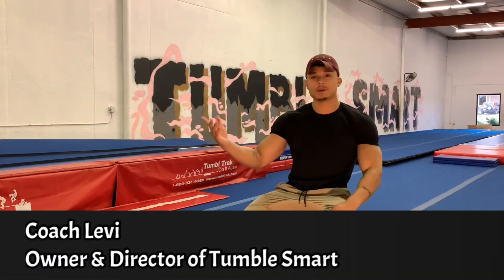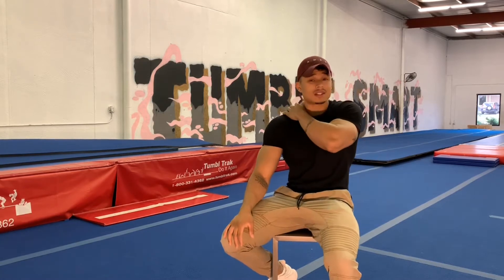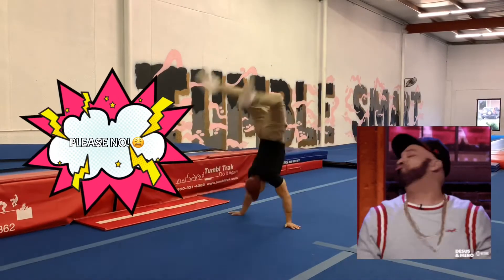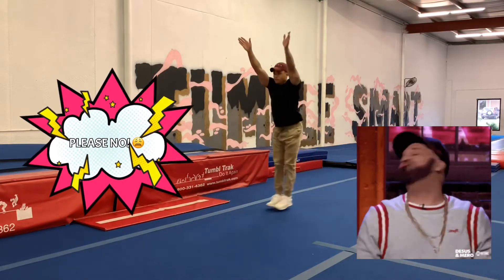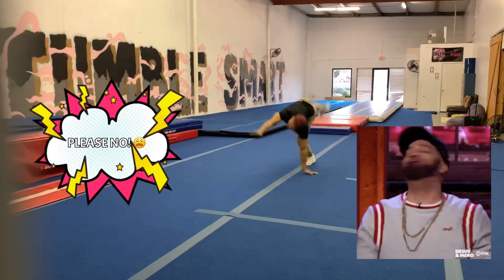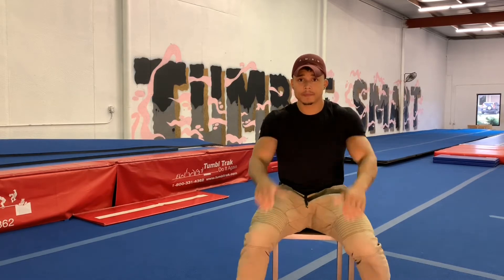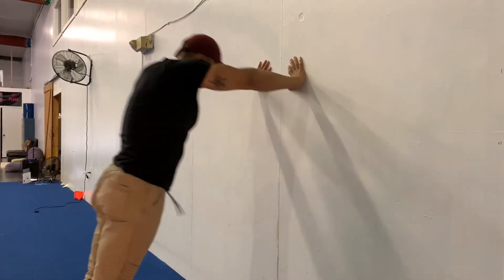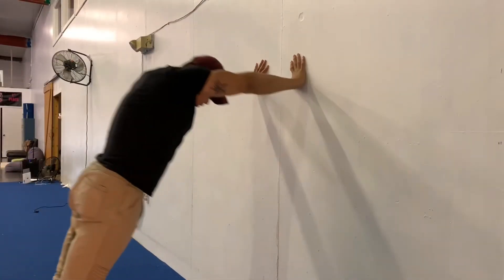Technique Tuesday - Back handspring hand placement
Why is your back handspring slow? Why do your wrist hurt? Why do your elbows hurt? I break down a very very important part of the back handspring that could answer a lot of those questions for you!